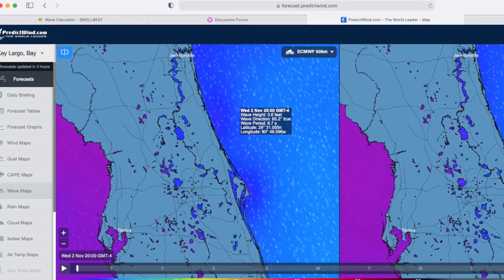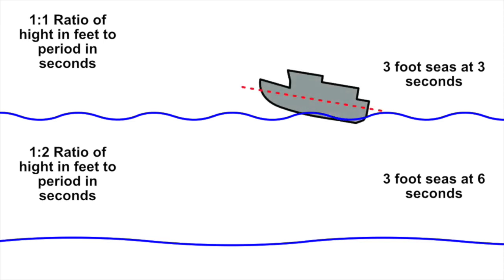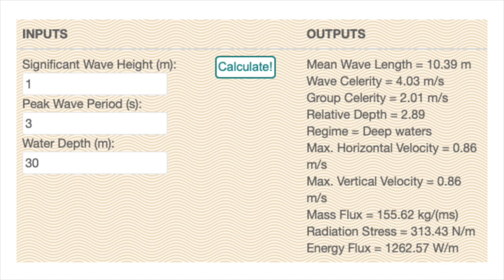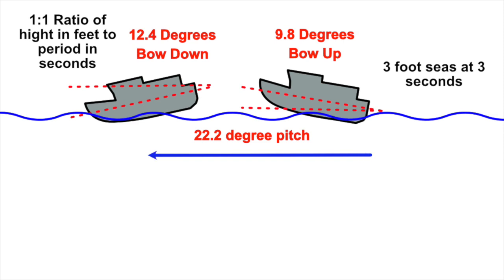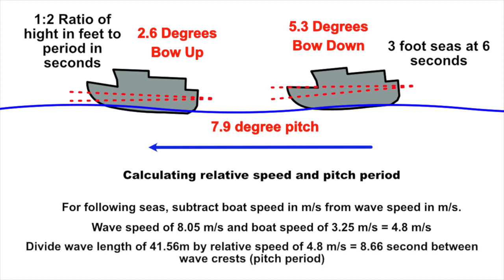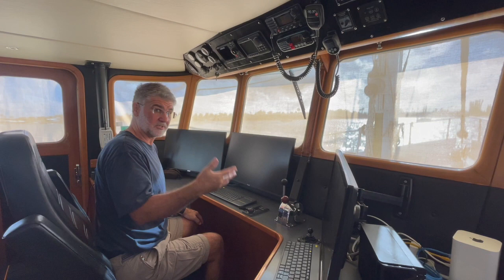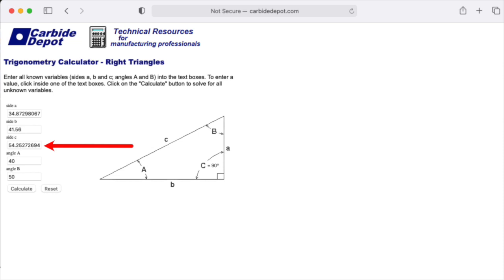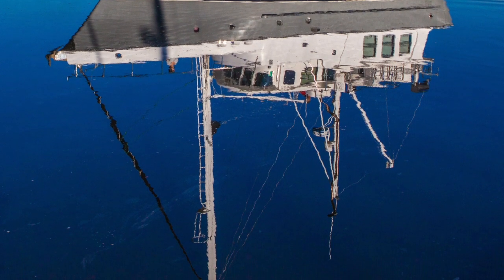Weather and Wave Forecasting aboard Chicory a 46 Nordhavn - Part 1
Calculating comfort aboard based on forecasted wave period, wave height and wave direction.